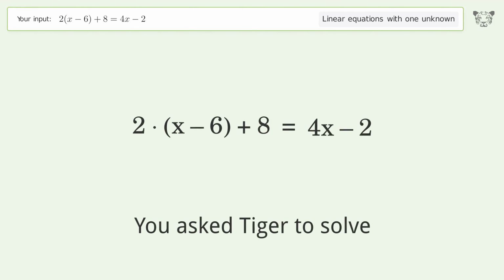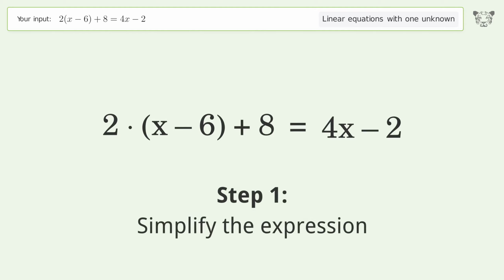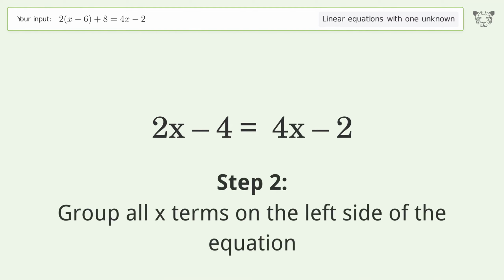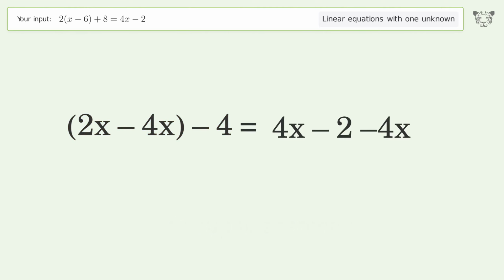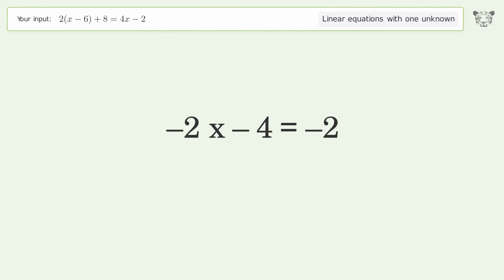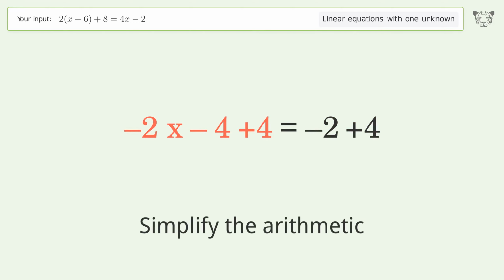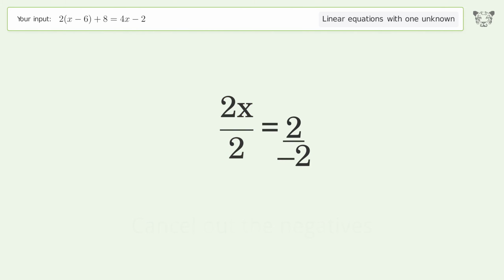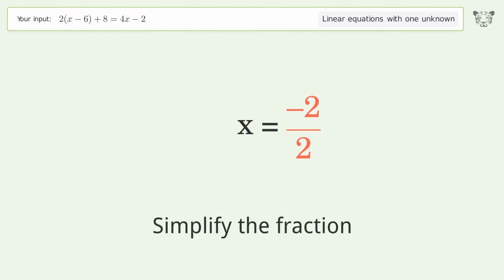Linear equation with one unknown: Solve 2(x-6)+8=4x-2 step-by-step solution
for a step-by-step and more tips and tricks for dealing with linear equations with one unknown.